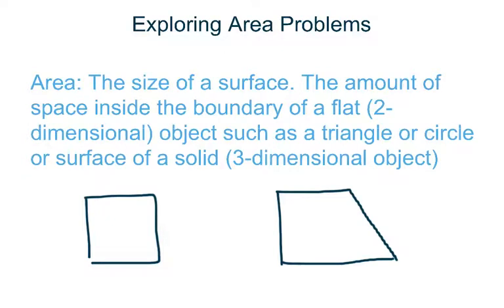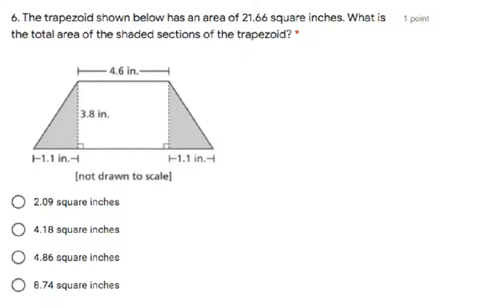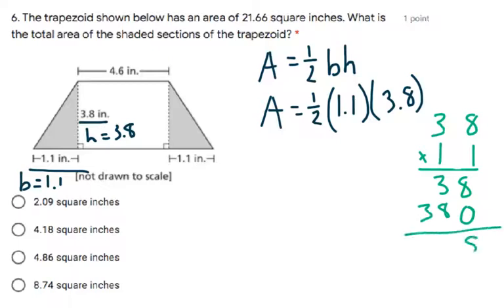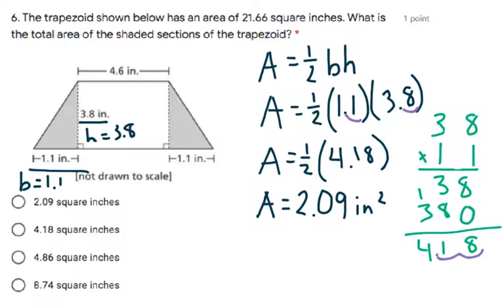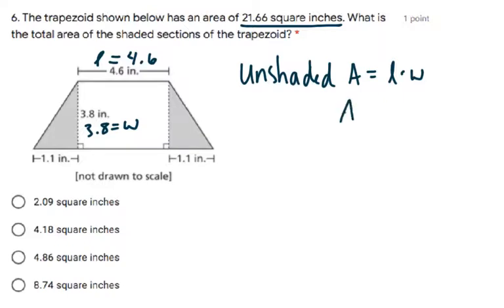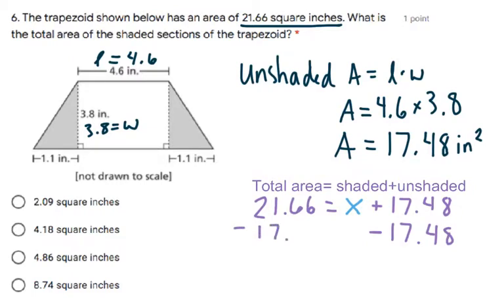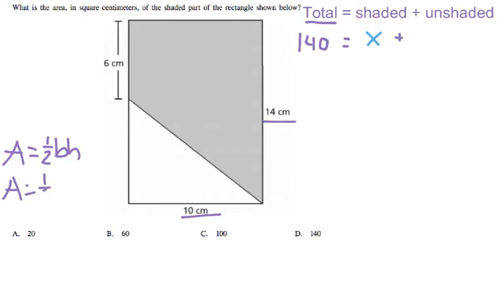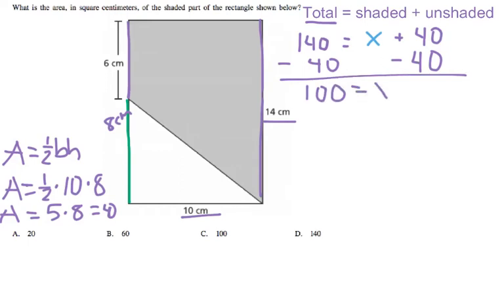Shaded Area Problems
We already know how to find area of triangles, rectangles, trapezoids, etc. Here are some examples of how to solve problems that involve just finding the area of part of a shape.